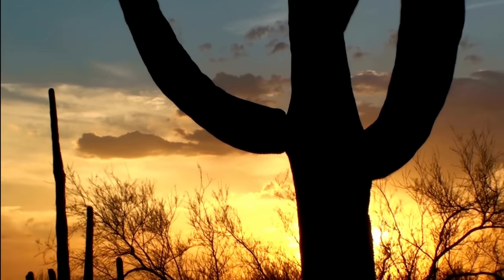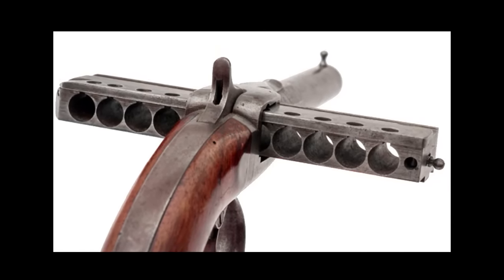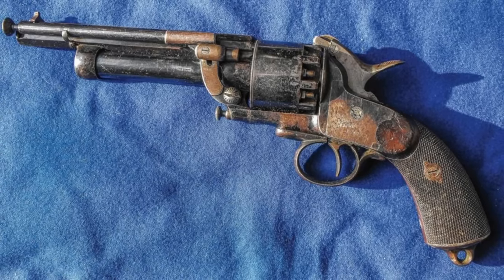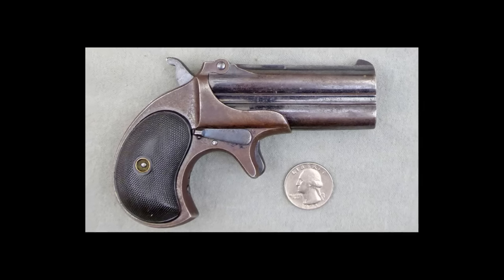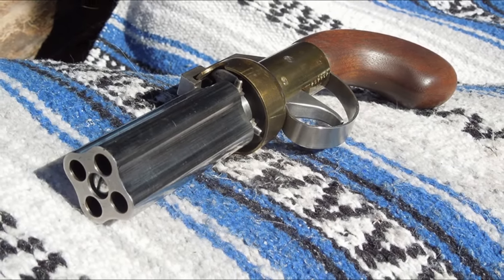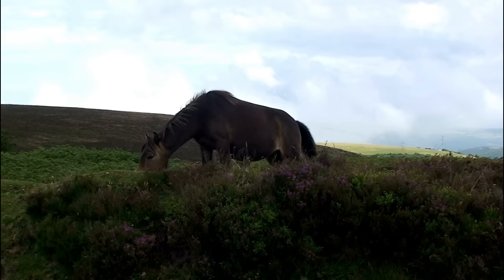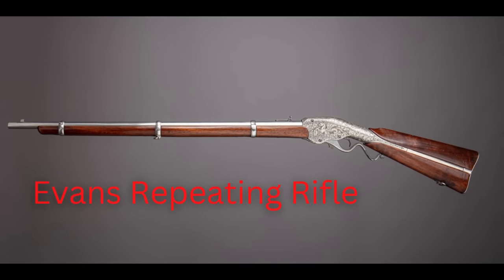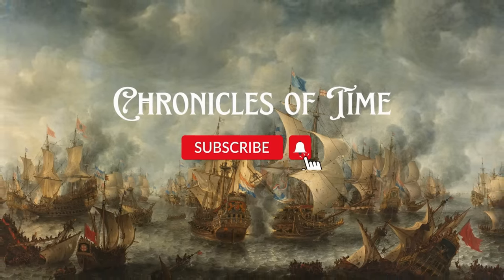How the Wild West Revolutionized Weaponry: 7 Unexpected Firearms That Shaped the Wes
In this fascinating video, we'll explore how the Wild West changed the course of firearm history. The American frontier was a place where settlers and outlaws alike relied on their weapons for survival. But the guns of the Wild West weren't just practical tools – they were often innovative and unexpected.

Join us as we take a closer look at 7 of the most unusual and game-changing firearms of the era. From the iconic Colt Single Action Army revolver to lesser-known weapons like the LeMat revolver and the Sharps rifle, we'll examine how these guns shaped the Wild West and beyond.

You'll learn about the unique features of each weapon, the historical context in which they were used, and the impact they had on the development of firearms technology. Whether you're a history buff, a gun enthusiast, or just someone with a curious mind, you won't want to miss this deep dive into the surprising world of Wild West weaponry.